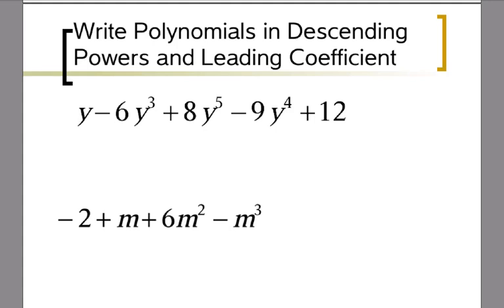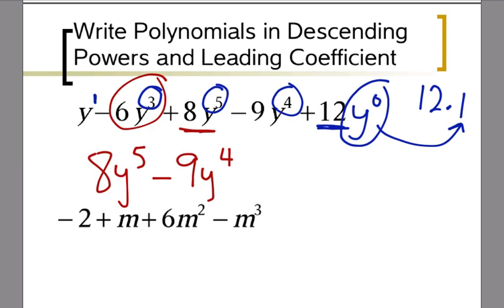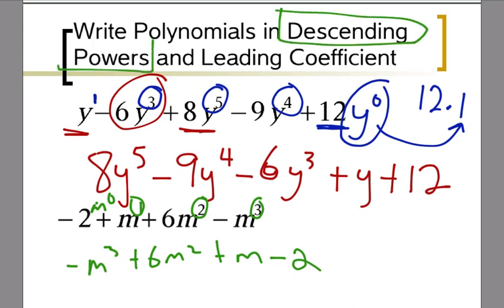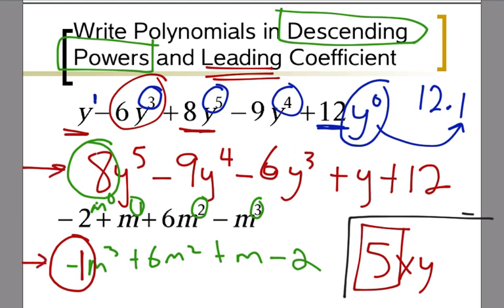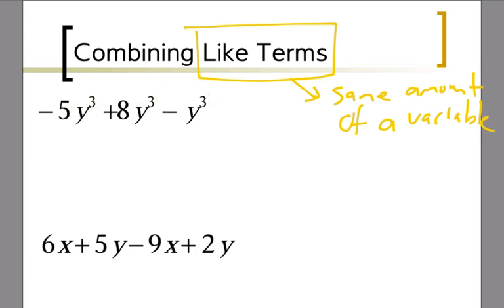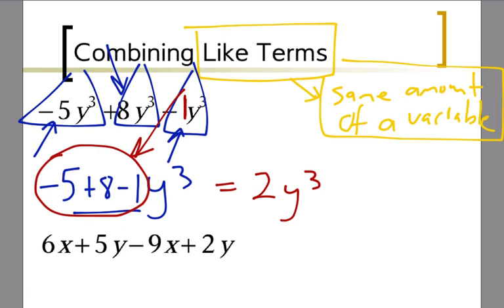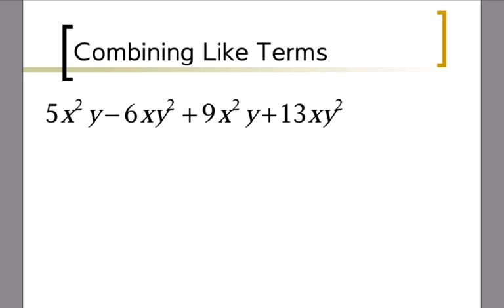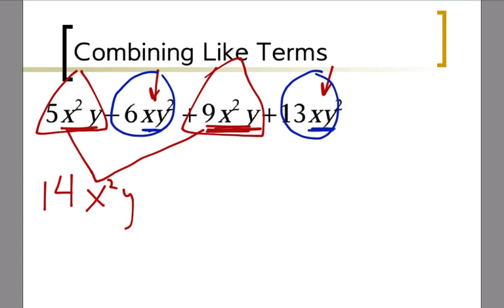Polynomial Function Basics | Standard Form | Combining Like Terms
In this video we address how to utilize descending powers to put a polynomial in "standard form" and learn to recognize "like terms" in order to combine and simplify polynomials.